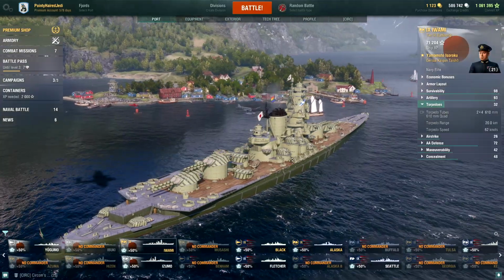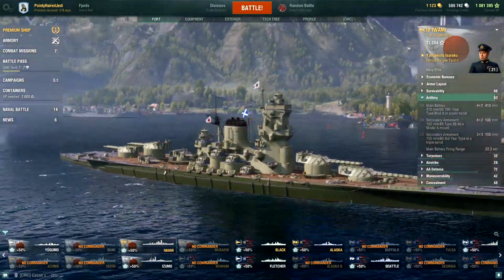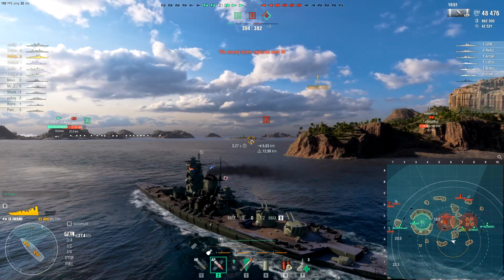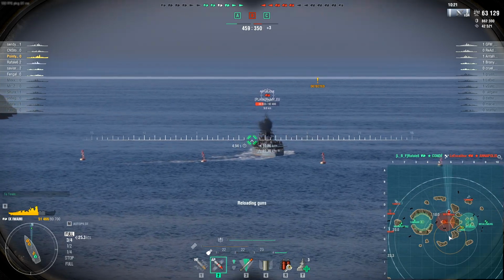World of Warships - Live Play // Iwami / "And I was there too!"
These certainly both qualify battles in which I was present. Yup.